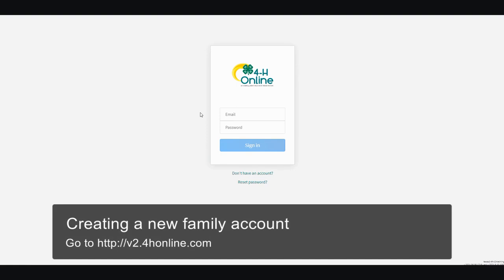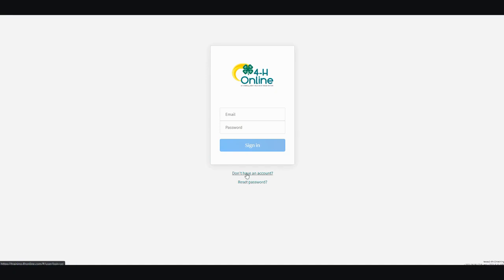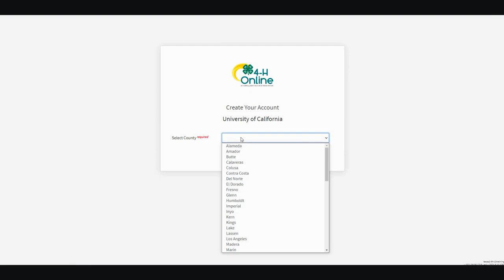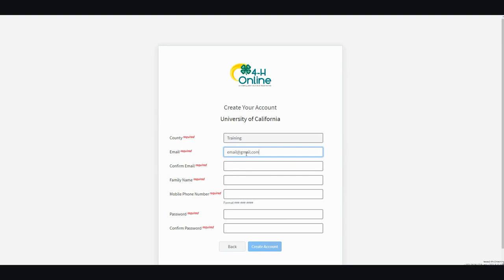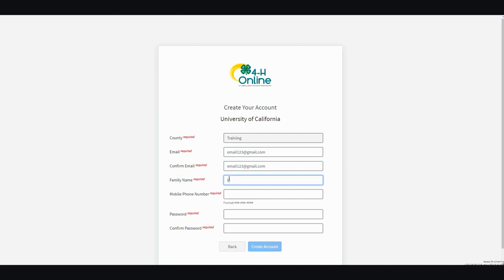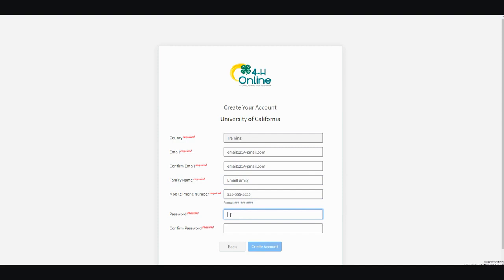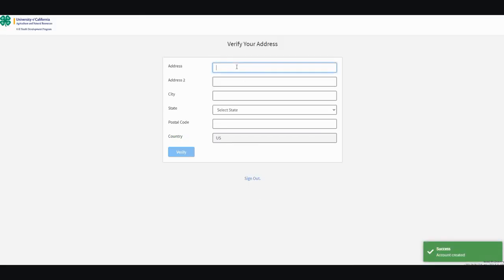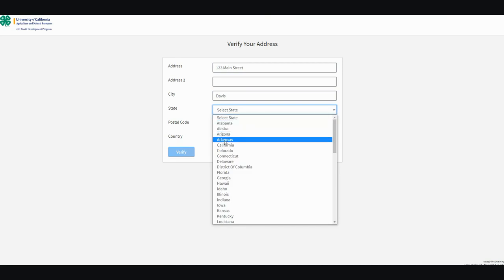Family Video - Creating a New Family Account in 2.0 v6.2021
UC ANR 4-H will be transitioning to 4-H Online 2.0 for the 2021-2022 program year. Families will be using this new system to complete online enrollment. Please see the Family Enrollment Guide for complete step-by-step instructions.

This video demonstrates the steps to create a new family account in 2.0. If you had a family account in 4hOnline 1.0, you do not need to create a new family account. Simply login with your 1.0 family account information.